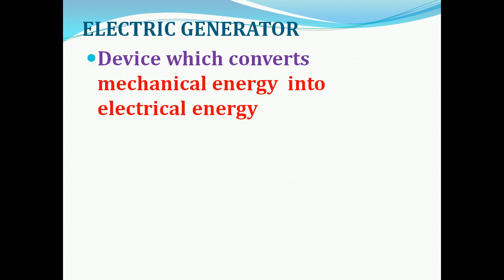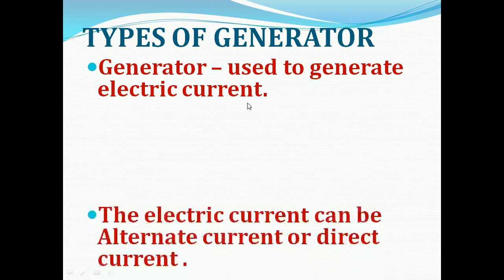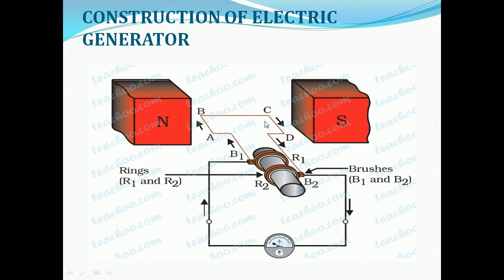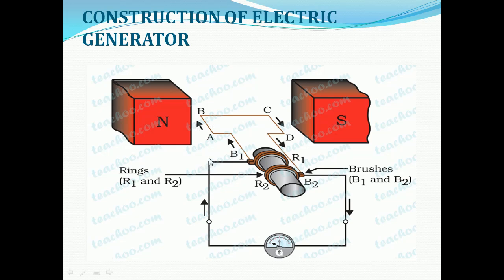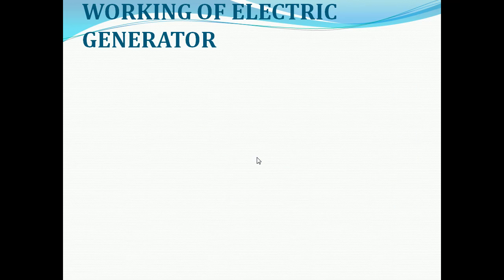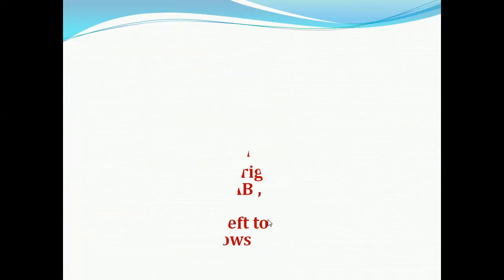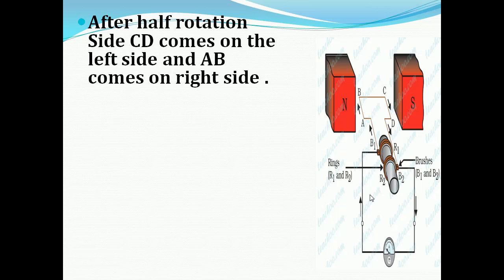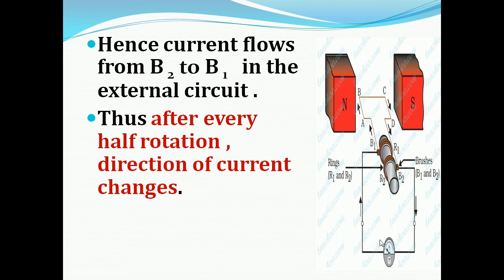Class 10 Magnetic Effects of Electric current Part 4